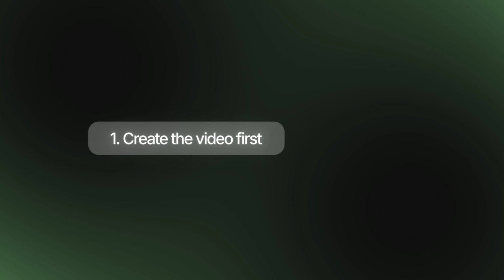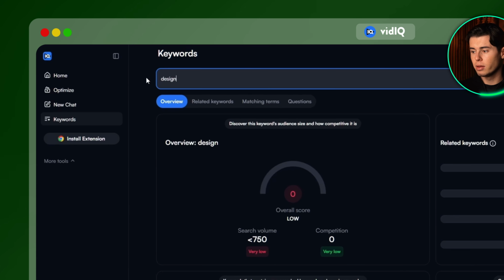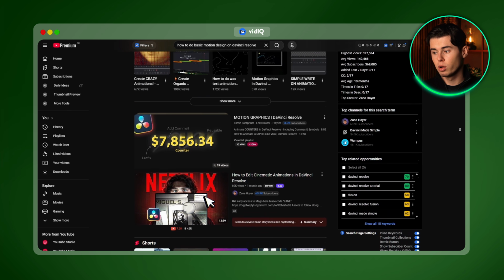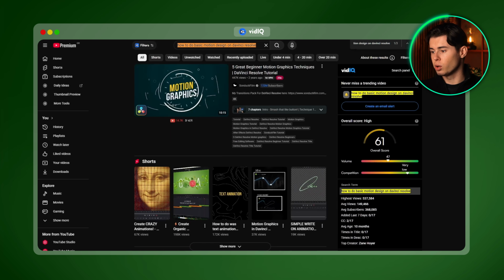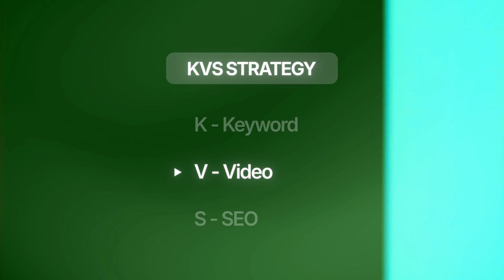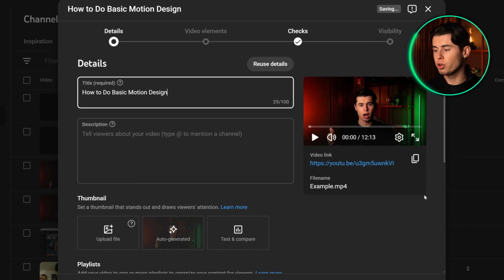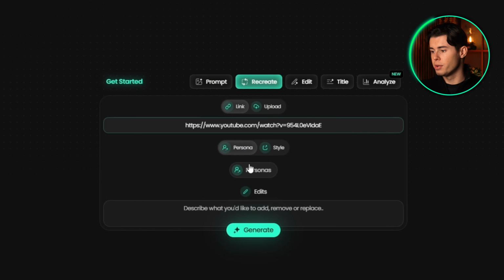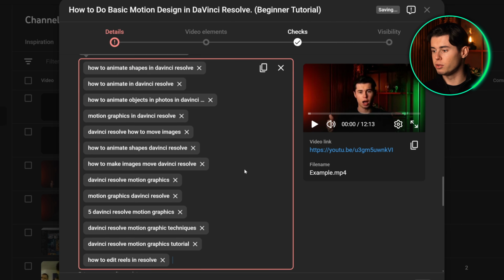YouTube SEO 2026: How I Rank #1 on YouTube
In this video, I break down the exact YouTube SEO strategy I use to rank videos in 2026 with my KVS method (Keyword → Video → SEO). You’ll learn how to find low-competition keywords with real demand using vidIQ, create videos that outperform what’s already ranking, and set up your titles, descriptions, and thumbnails the right way so YouTube has no choice but to push your content to the top.